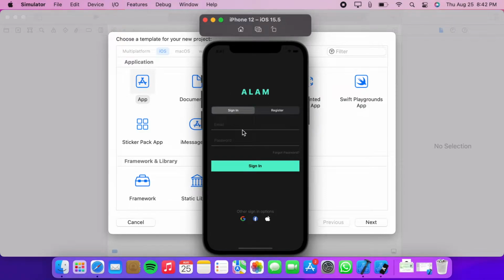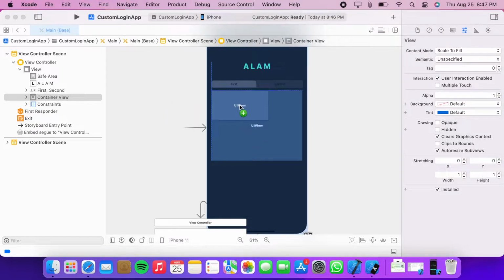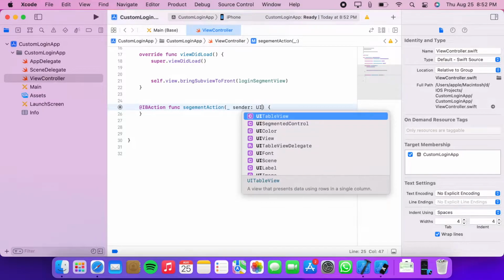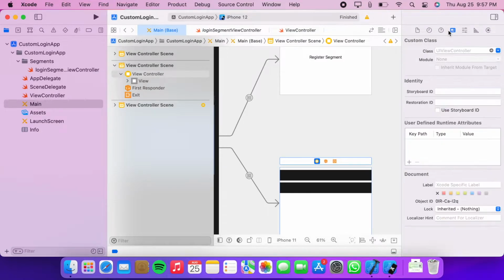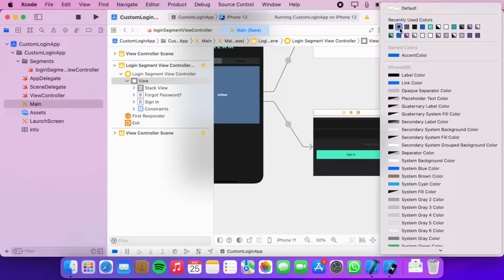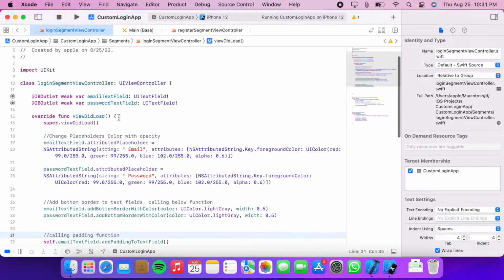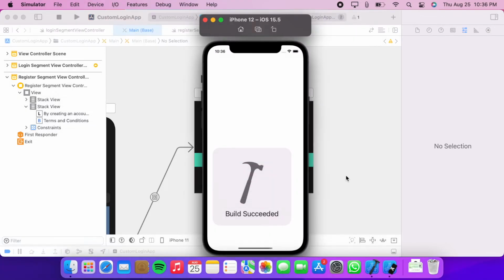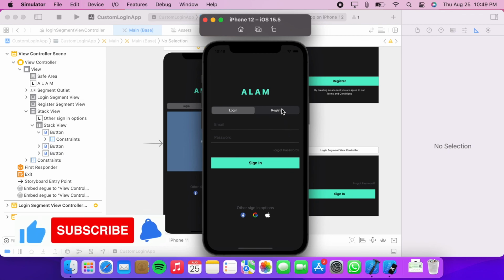Log in and Sign Up Screen UI using Segmented Control in IOS Xcode - Xcode UIKit Tutorial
Hey guys in this IOS UIKit design tutorial you will learn how to design  UI of these beautiful login and sign up screens using Segmented Control. Also you will learn how to give placeholder custom color and opacity in swift Xcode, You will learn how to give background color to UI text field with opacity, you will learn how to add border bottom to UITextFieldAs and how to add padding to UITextFields, we know we can't do these from UI, if we add background color from UI and change its alpha value it will be applied to whole UI text filed which we don't want.

Please share your thoughts in comments section.